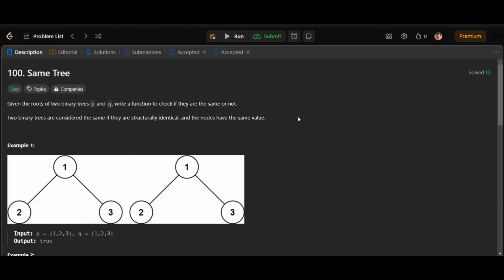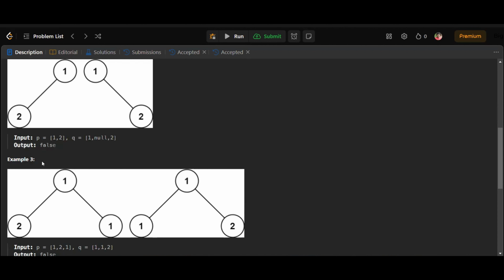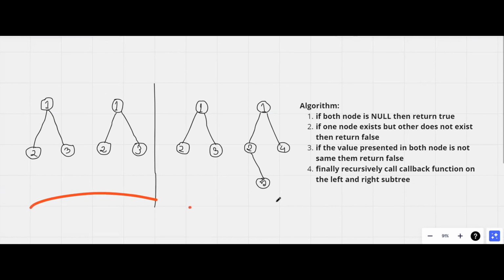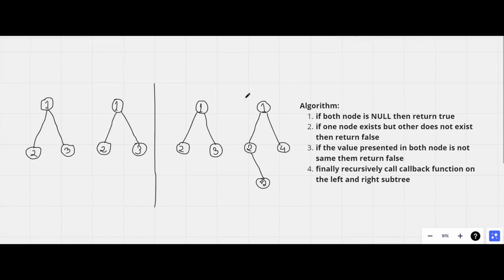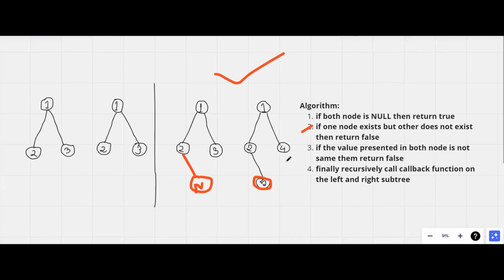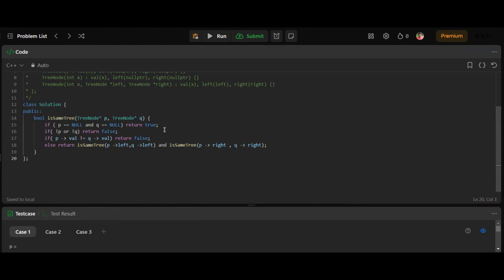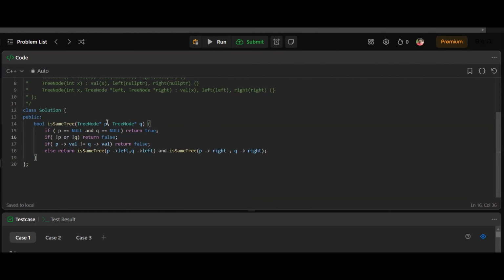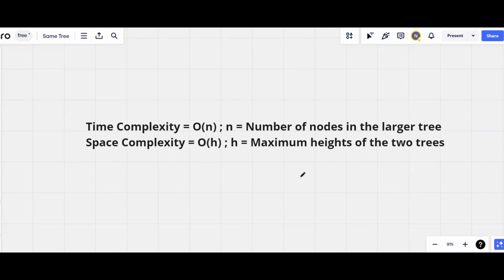Same Tree | LinkedIn Interview Question | LeetCode 100 | C++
Timestamp:
0:00 - Understand the Problem
1:07 - Solution of this Problem
4:11 - Complexity Analysis of the solution